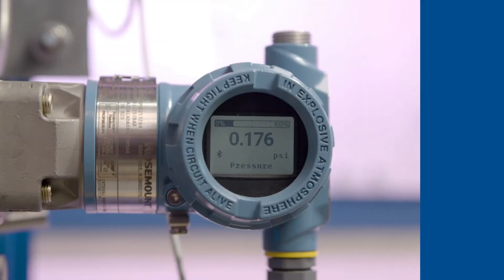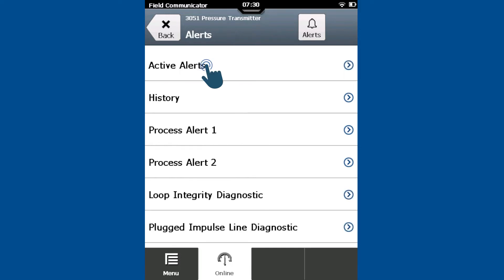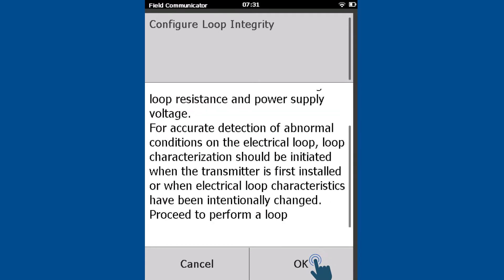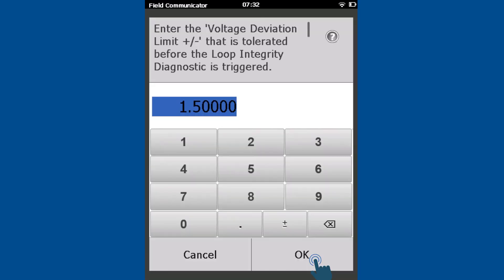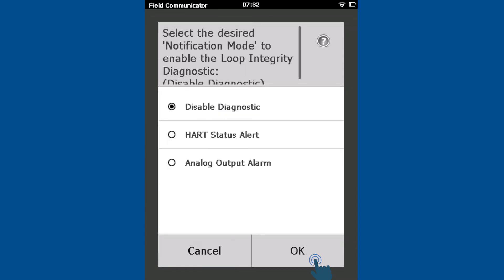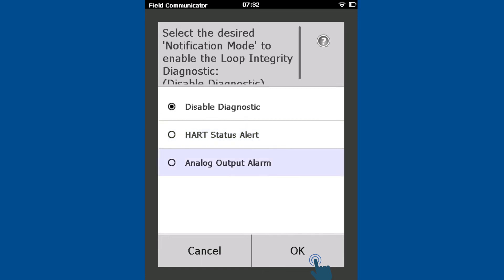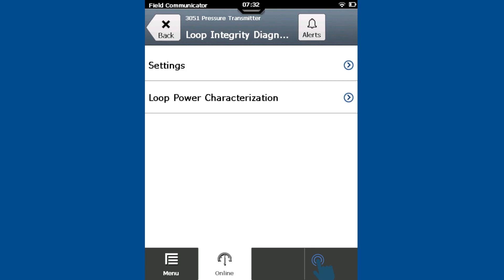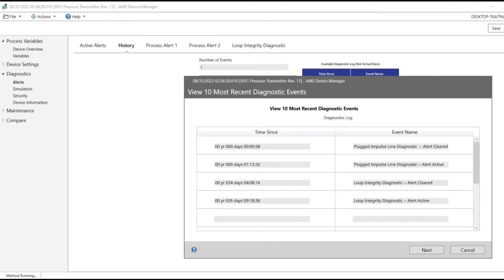How to Configure Loop Integrity On A Rosemount 3051 Pressure Transmitter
Learn how easy it is to set up Loop Integrity to continuously monitor the electrical loop to detect issues that affect the 4-20 mA signal including corrosion, water in the housing, or an unstable power supply.